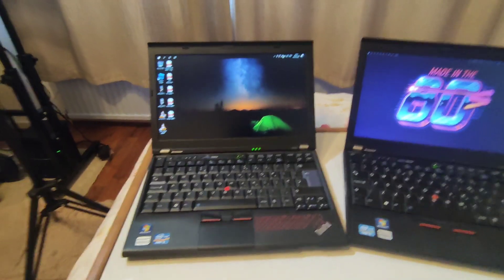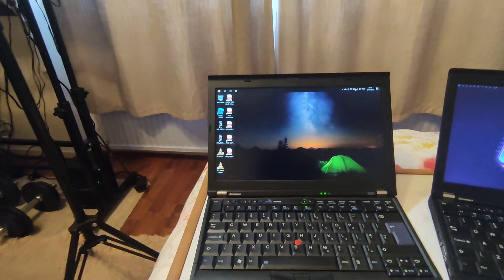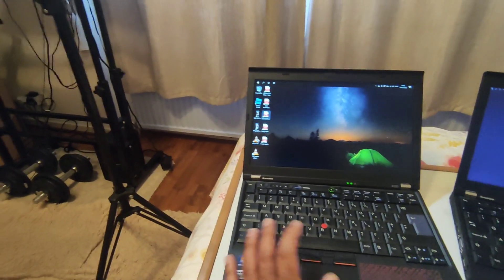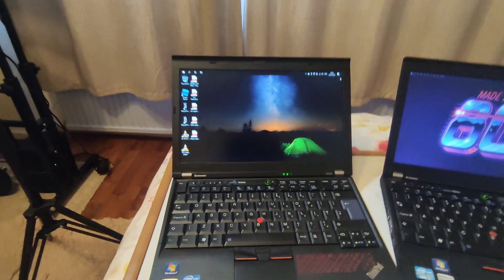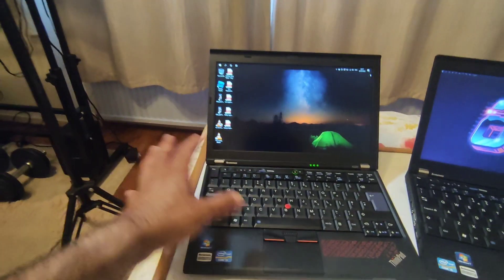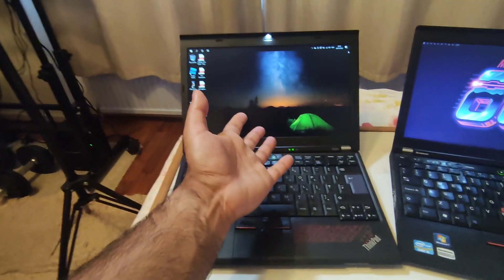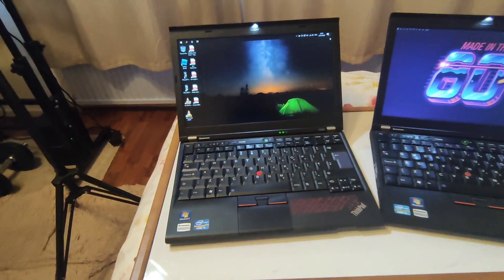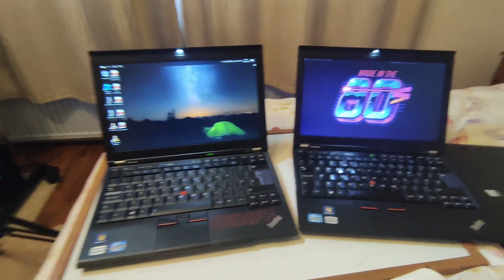Running Windows 10 on ThinkPad x220?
Windows 10 works just fine on ThinkPad x220.